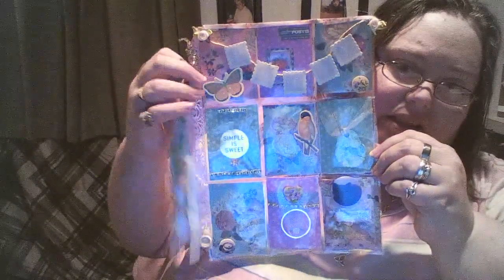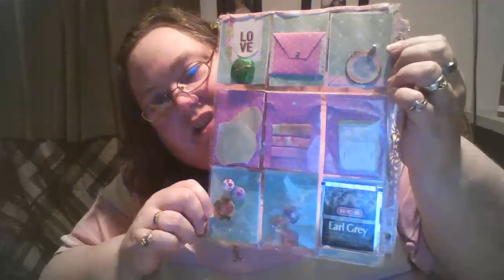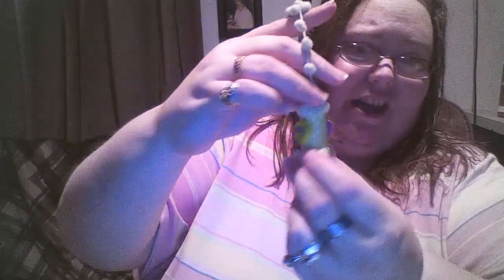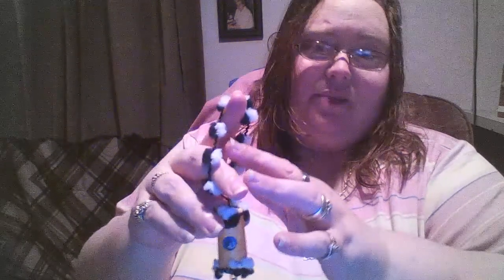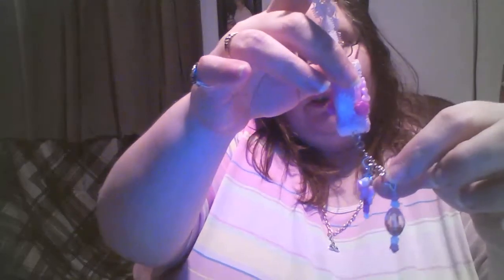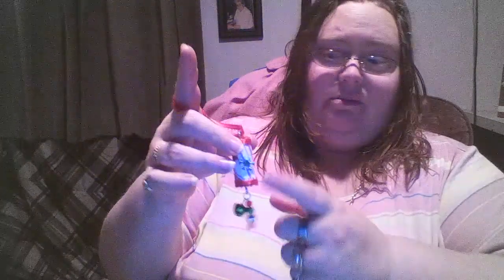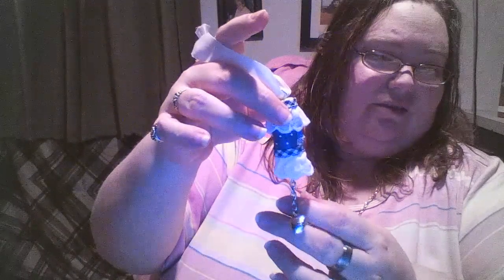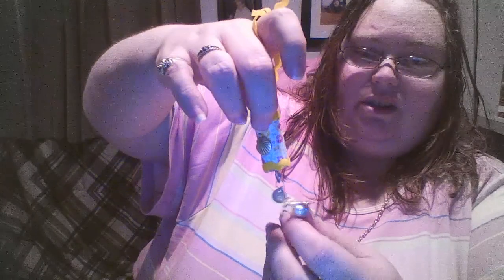Friend Mail from Lisa & updated on Projects1.12.2018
I love my new pocket letter lisa :)